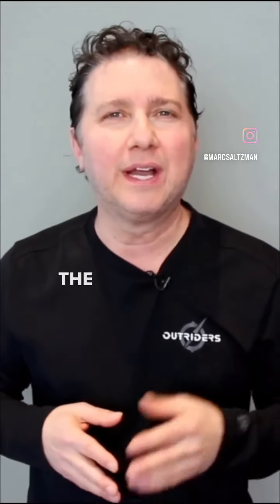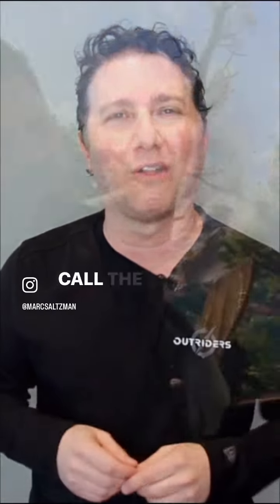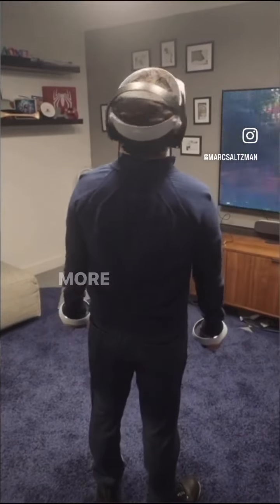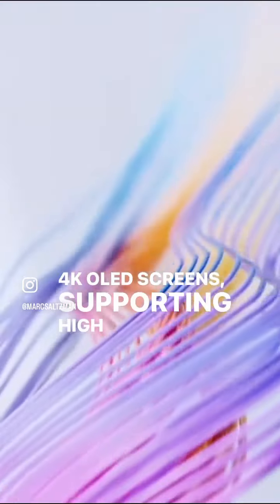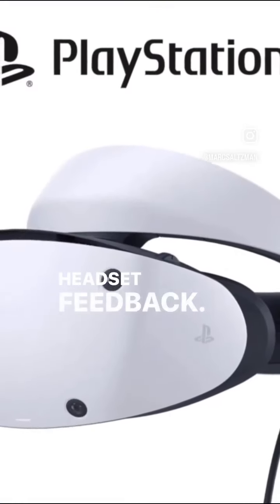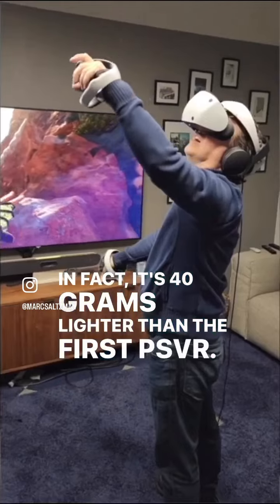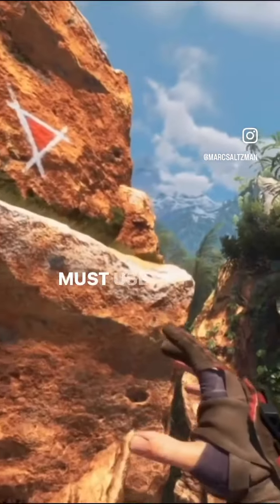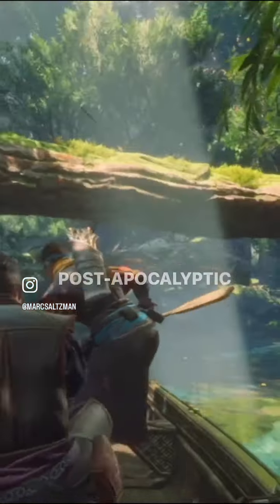Hands-on with PSVR2 and Horizon: Call of the Mountain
This short video celebrates PSVR2, coming out on 2.22.23, for PS5. While not cheap, it was a blast playing Horizon: Call of the Mountain. This VR headset offers twin 4K HDR OLED screens, with 120Hz motion, eye tracking, 3D audio, and many other features.